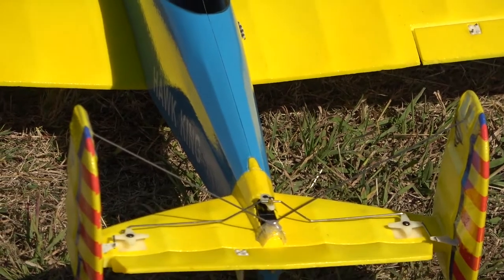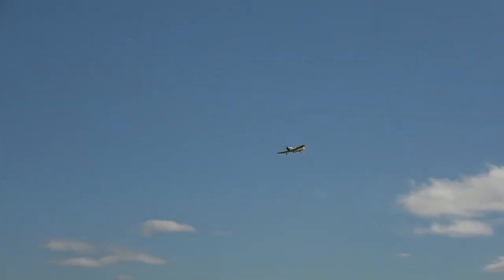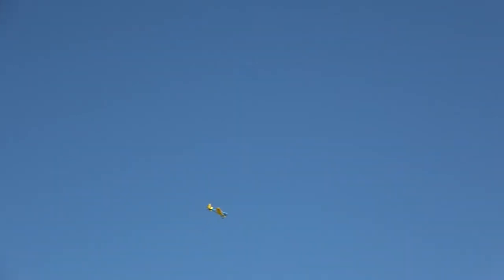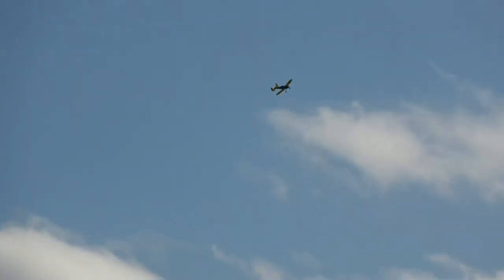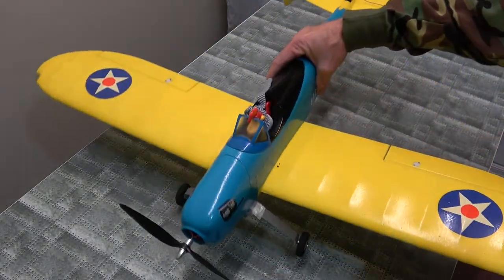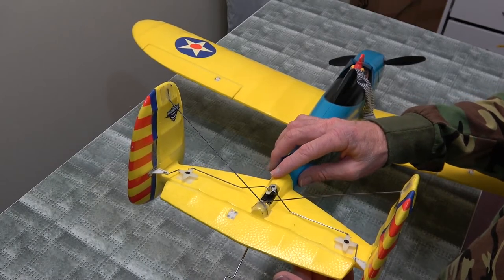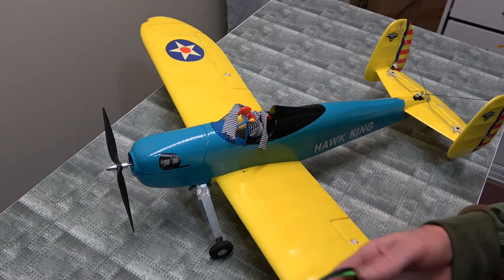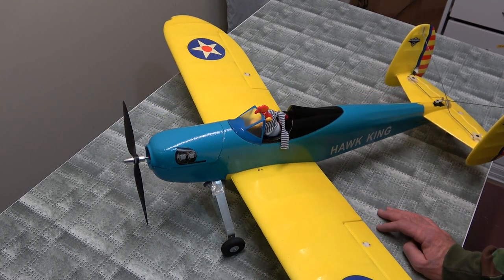RC plane Hawk King 928mm Flight review PNP seaplane from Banggood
Specification:
Wingspan: 928mm
Length: 688mm
Motor: CF-2812 BL motor. KV1400
Servo: 9g*4pcs
Propeller: 8060
ESC: 20A
Battery : 11.1v 1300mah
CG : my CG this flight 40 to 45mm
Can change to seaplane with water floats, just need 10 minutes
Factory have installed LED